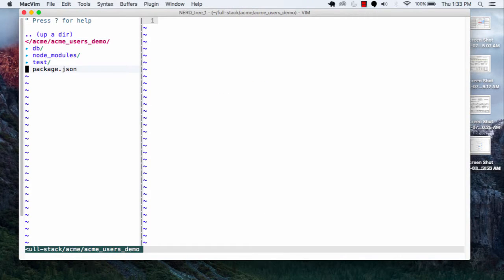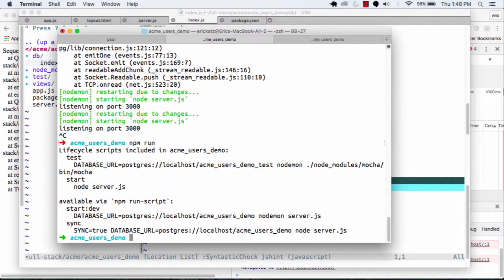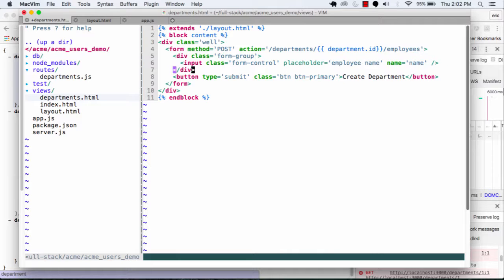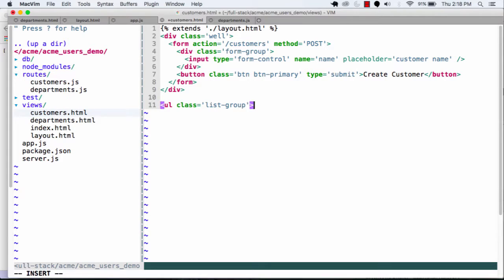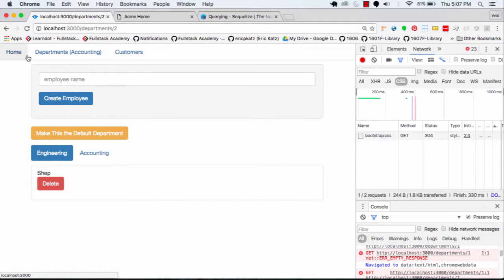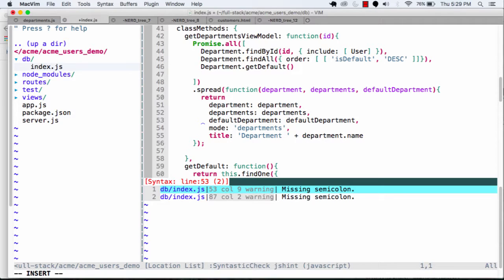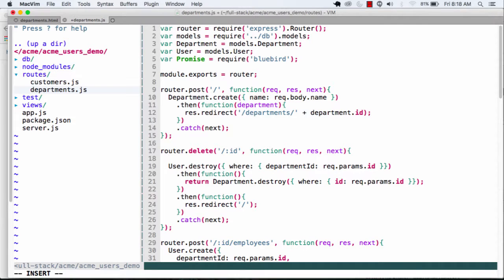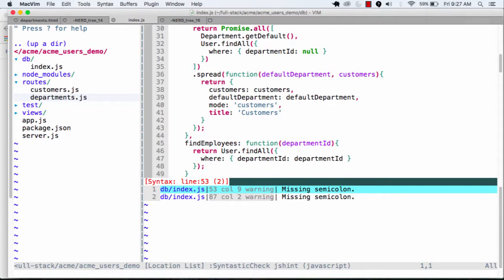Acme Users Routes